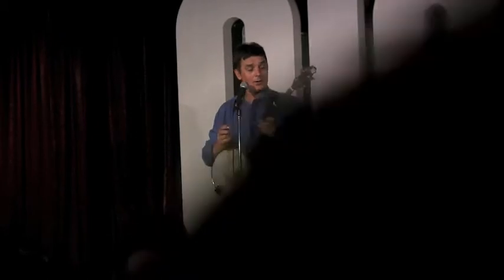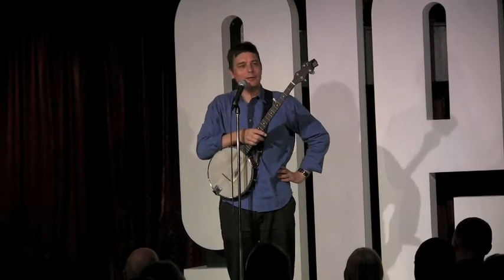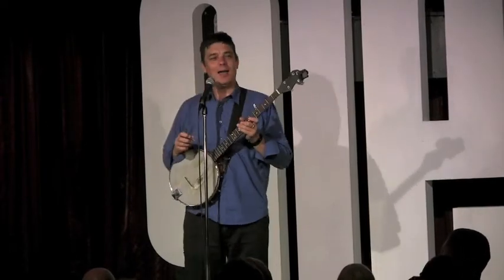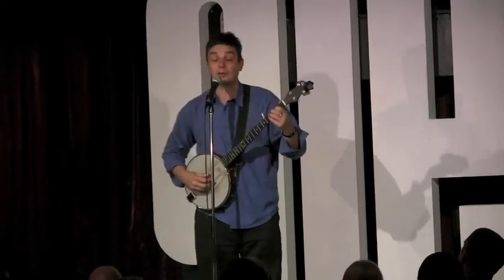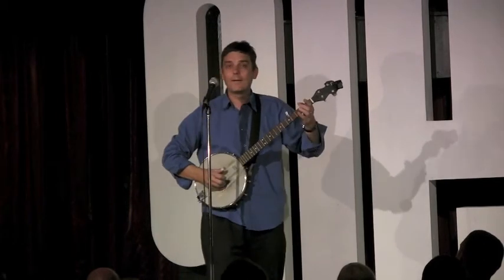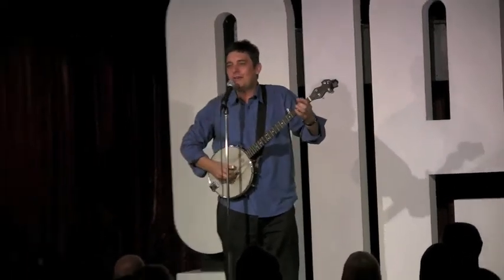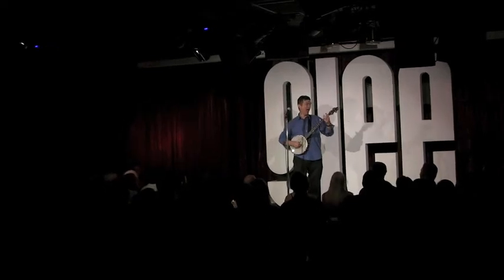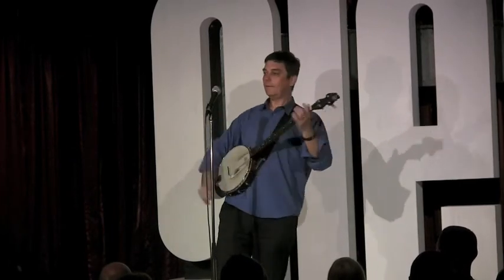Simon Fox at the Glee Club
Comedian Simon Fox plays some country banjo at the Glee Club Birmingham